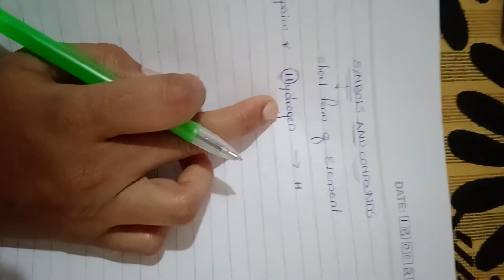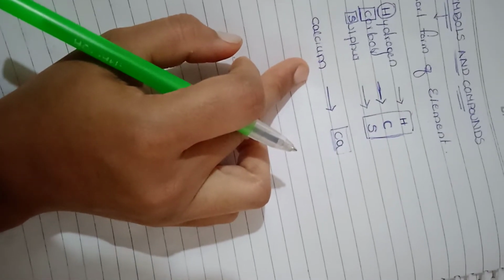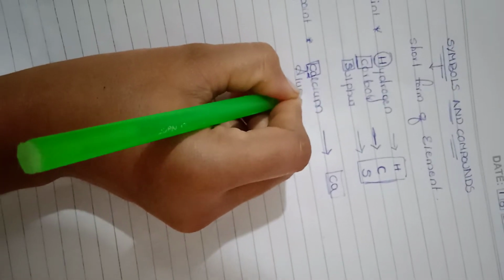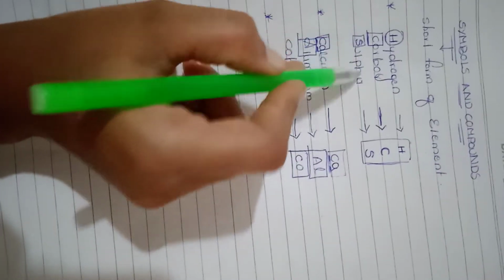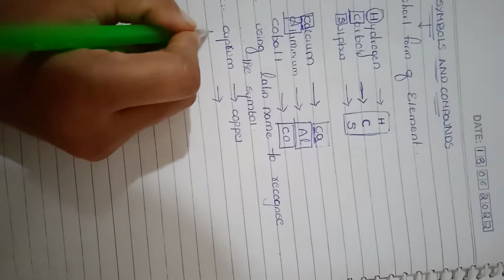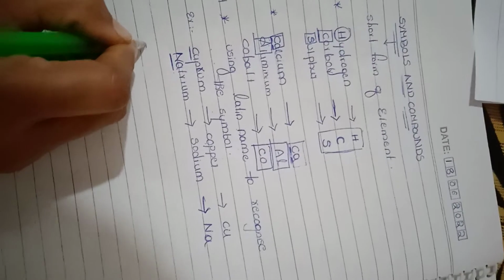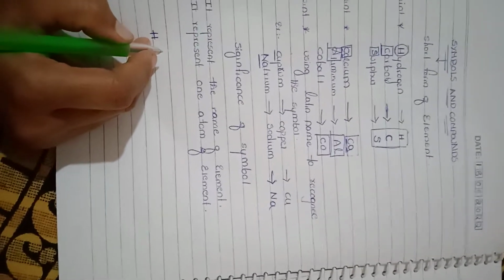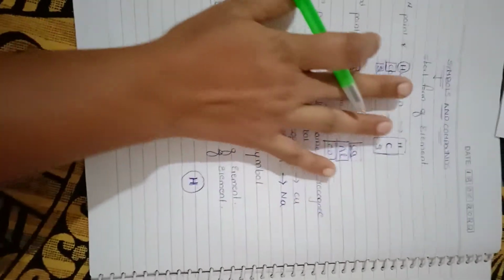6th standard chemistry : champter2: symbols and compounds. class4